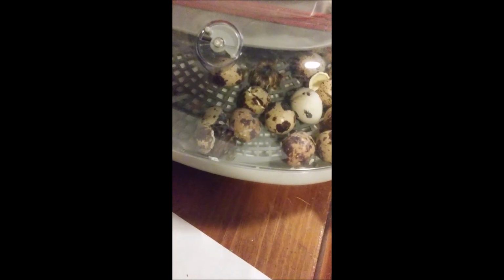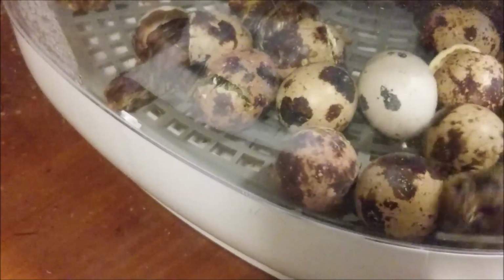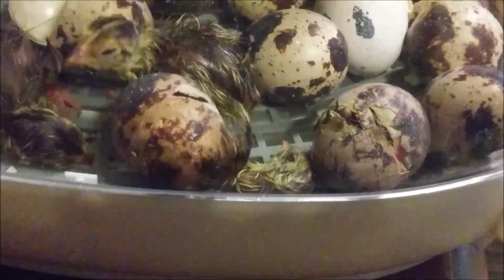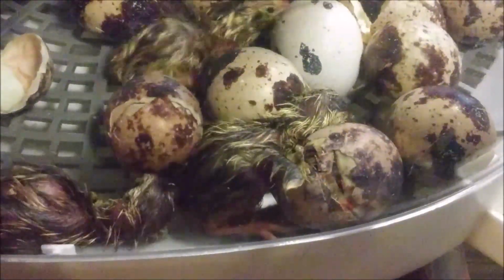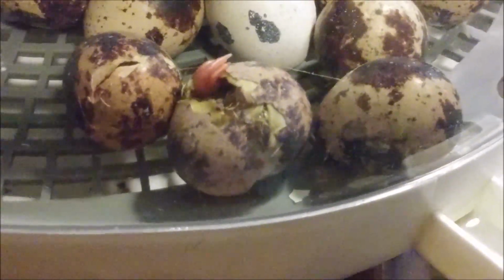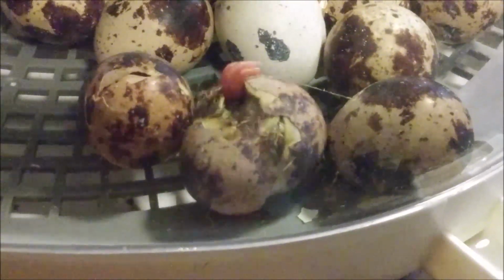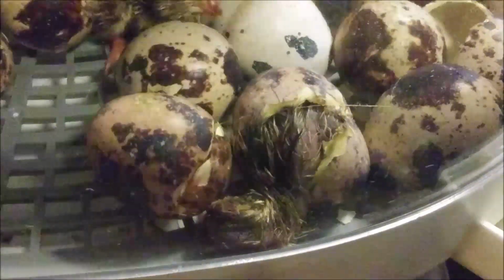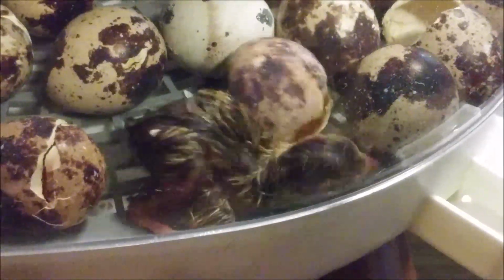Rarely Seen Upside Down Quail Hatch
~Today I witnessed something very unusual! Check it out!
We've recently launched our Etsy shop, where we sell handcrafted, farmhouse style items. Please check it out and if you feel moved to help support our little homestead, we would greatly appreciate it!

Thanks for stopping by! We are a homesteading family learning to be more self-reliant on our twelve acre farm.

While not specifically made for children, our videos will at times include our children in some of the footage. This is a family-friendly channel. Welcome to the farm!